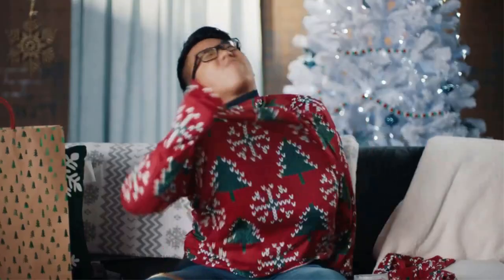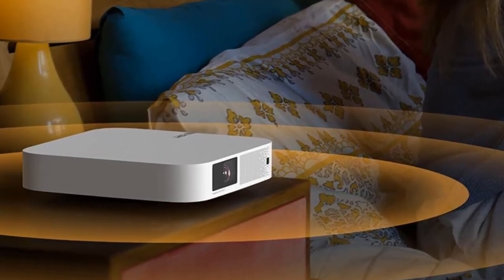✅Top 5 Best Mini Projectors of 2023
In this video, we listed the Best Mini Projectors of 2023 that are available on the market for their true quality, actually, I tried to make the list based on their popularity quality-price durability user opinions and more.